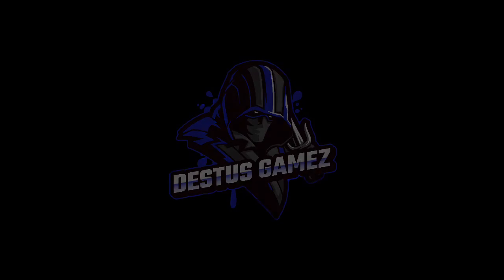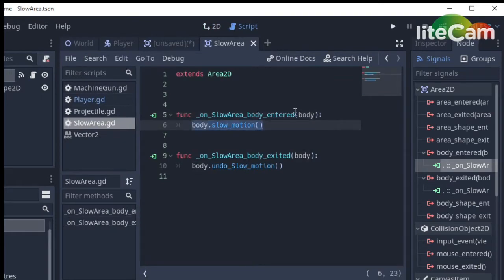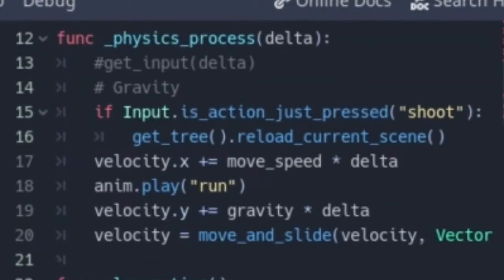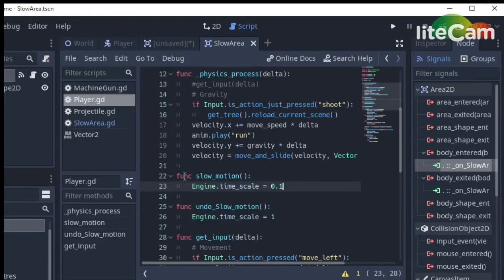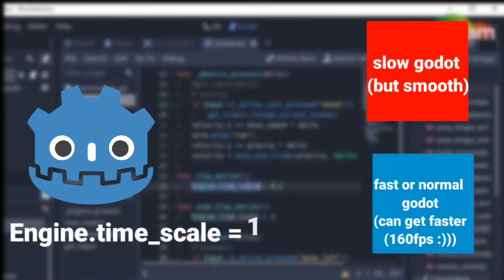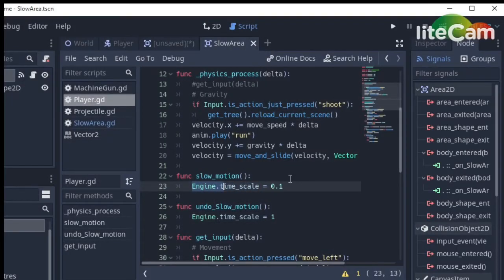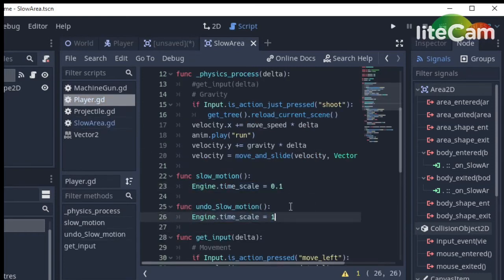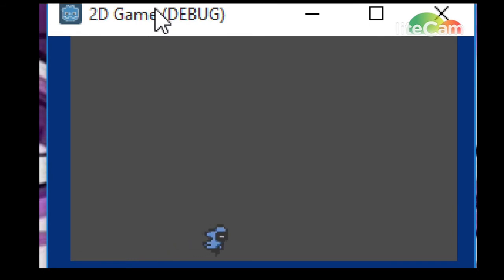Slow Motion Effect In Godot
Yo! In this video your gonna learn how to make a sloe motion effect in godot. By the end of the video you would have acquired a new effect to juice up your gameplay.
Did you know I wasn't speaking super fast, yeah I added the slow motion effect to my voice.

Peace 😁✌🏽